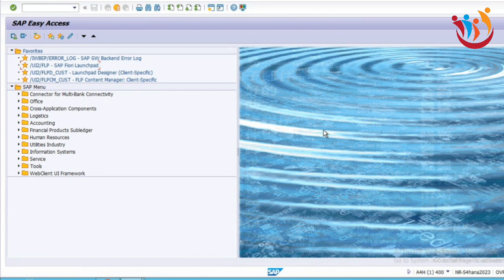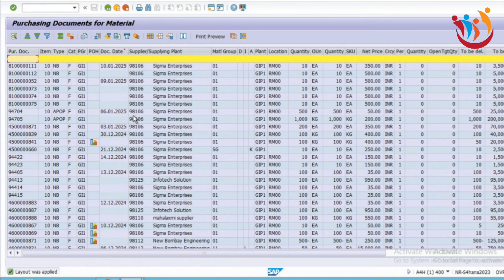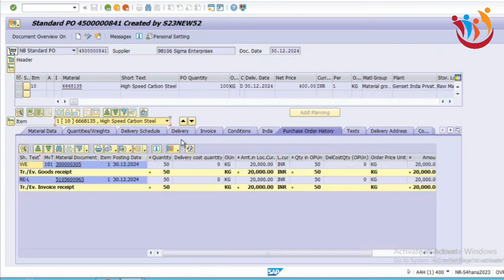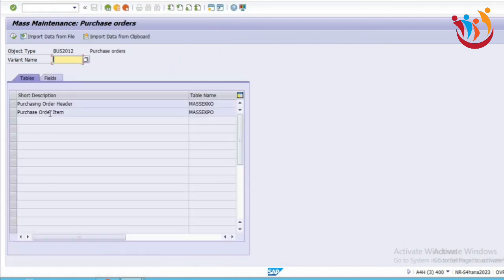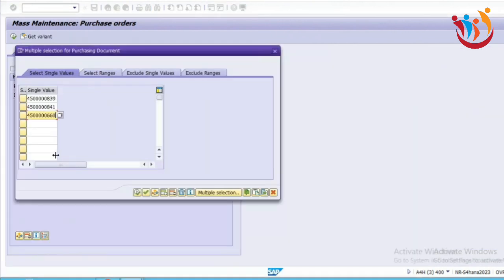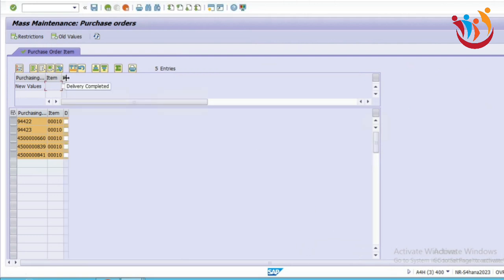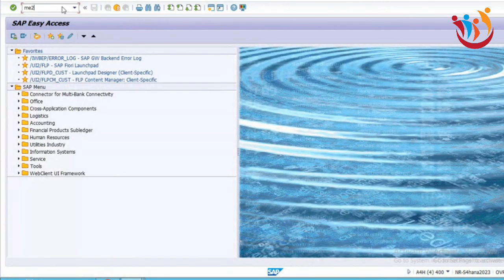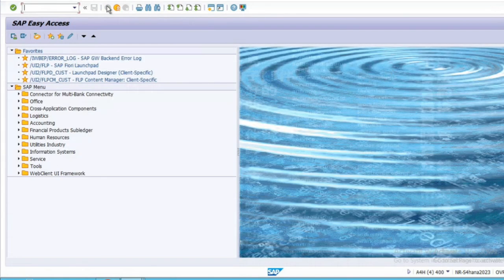Short Closing or Pre Closing of Multiple Purchase Orders in S4 HANA Sourcing & Procurement